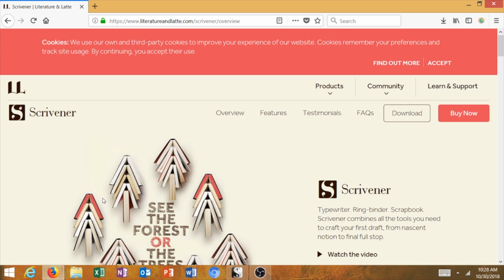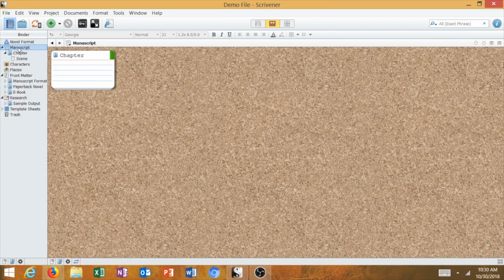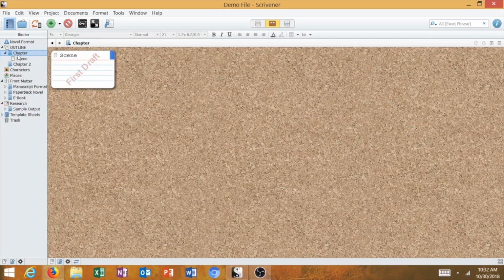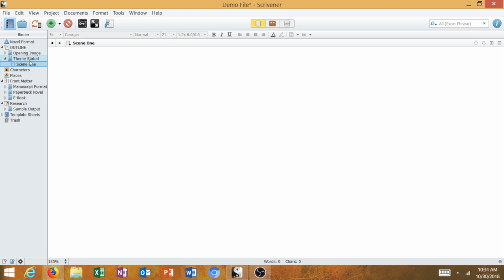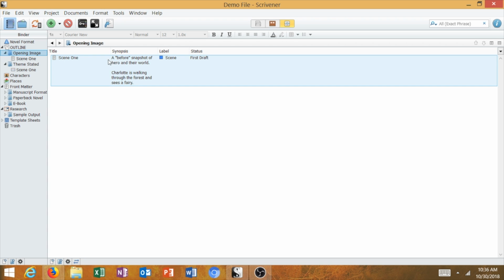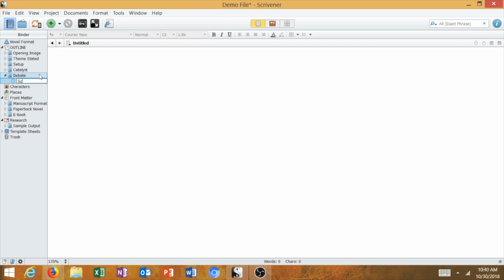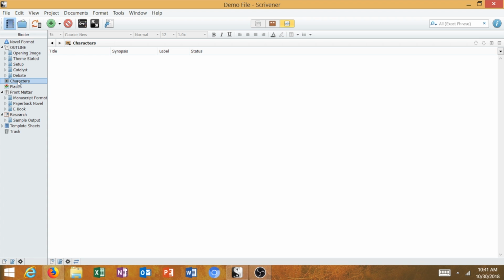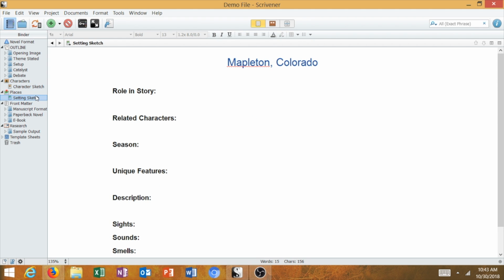NANOWRIMO PREP: Outlining with Scrivener and Save the Cat!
You asked for it, and here it is - a video giving you an inside peek at how I'm setting up my Scrivener outline for NaNoWriMo this year! I used to use Microsoft Word for NaNo, but I've officially switched to Scrivener for all my noveling needs :) I'm also using the new "Save the Cat! Writes a Novel" as well, and it's been incredibly helpful so far! Will likely do a full review on this in the future.

Any questions? And remember to join me for a NaNoWriMo livestream on November 1st at 6pm CST. Hope to see you there!

Want book news before everyone else?

SONG OF THE DRYAD is ONLY $0.99!

F A V O R I T E  C R A F T  B O O K S
♥ Save the Cat! Writes A Novel
♥ The Emotion Thesaurus